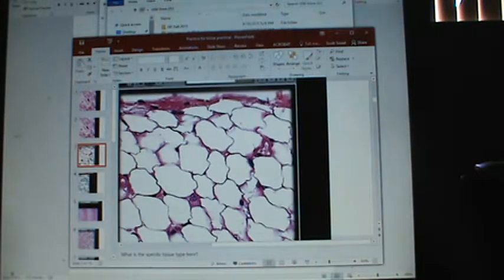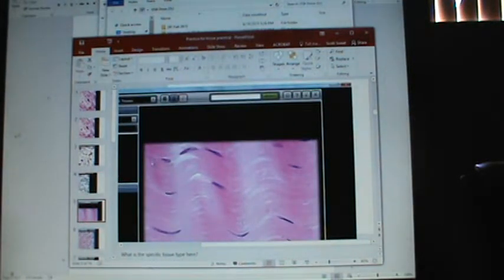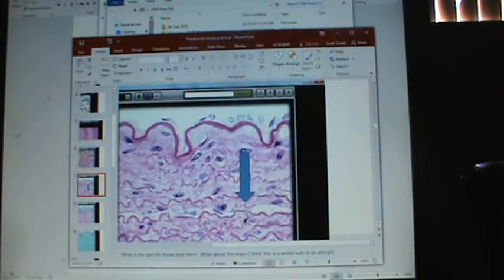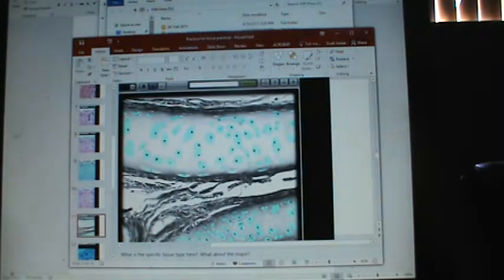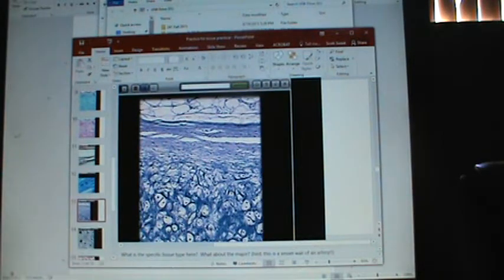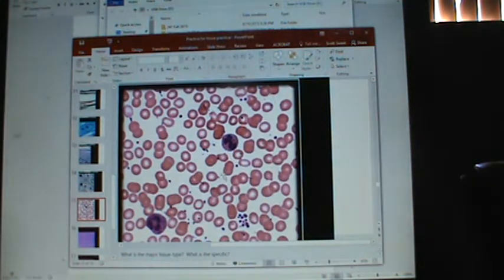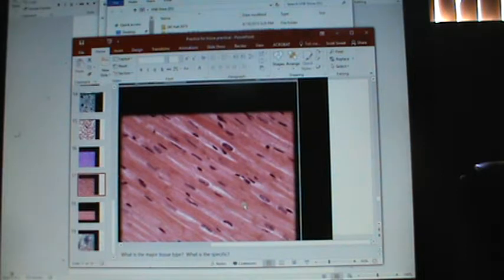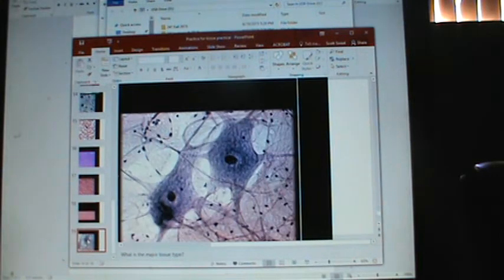Practice for practical 1 week5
Tissues to learn!!  Part one.